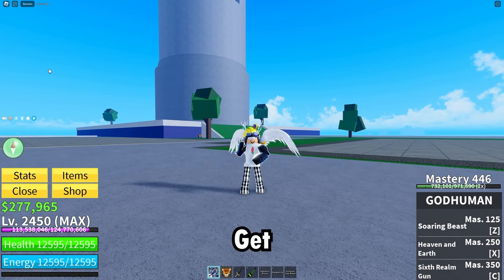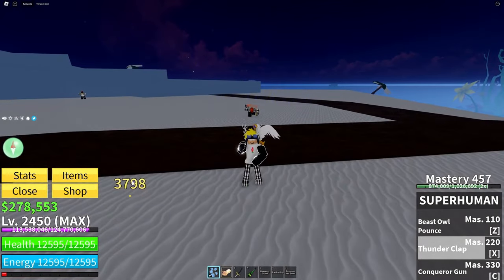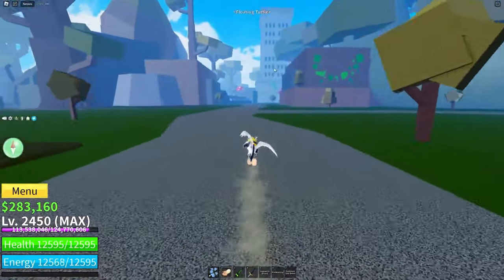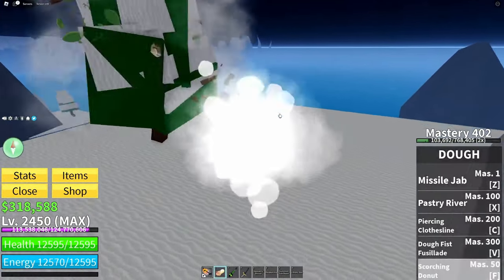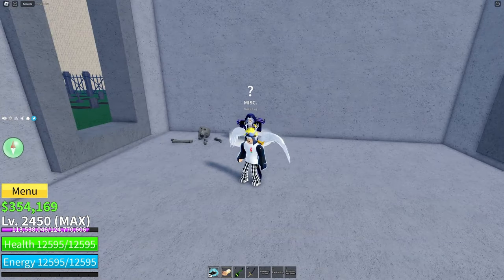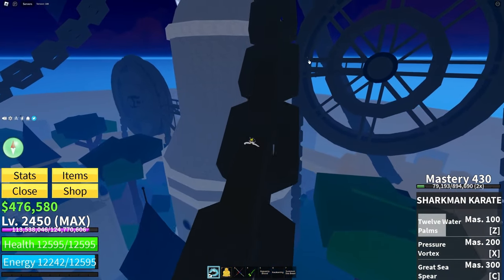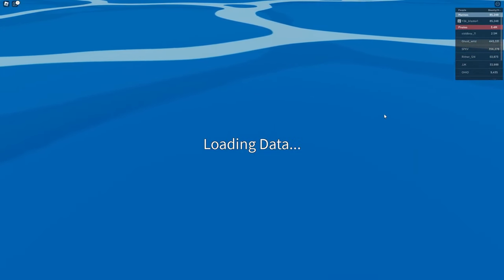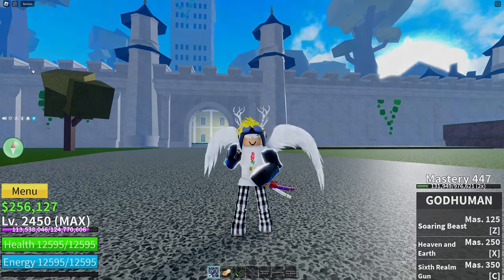How to get God Human Fighting Style *Easy Guide!* in Blox Fruits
Hello everybody, welcome back to another video! In this video, I will be teaching you guys how to get the OVERPOWERED fighting style GODHUMAN.

pc specs:
RTX 3060
Ryzen 5600g
16 gigs ram
6 core 12 thread

where does legendary sword dealer spawn?
where does the legendary sword dealer spawn in blox fruits?